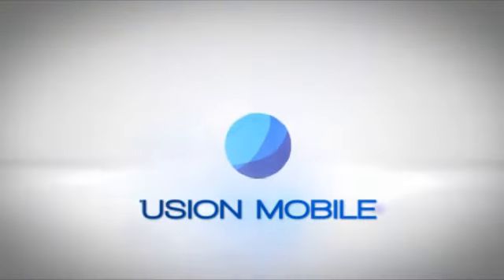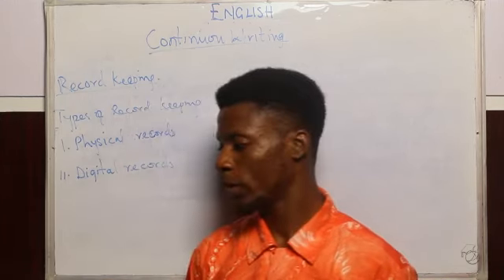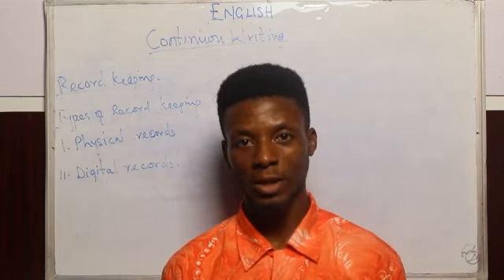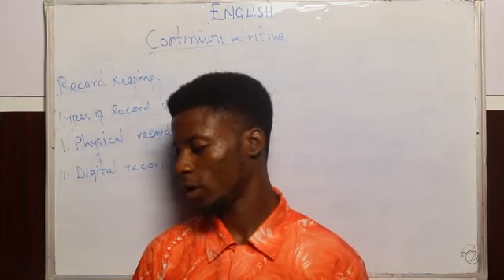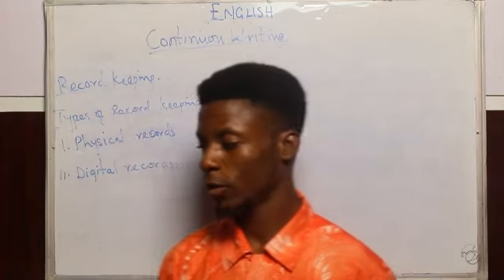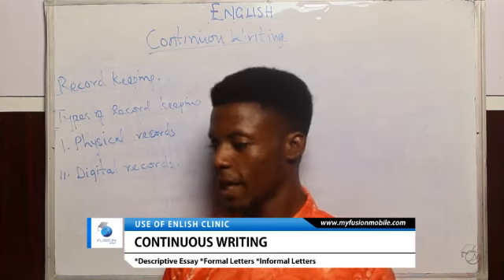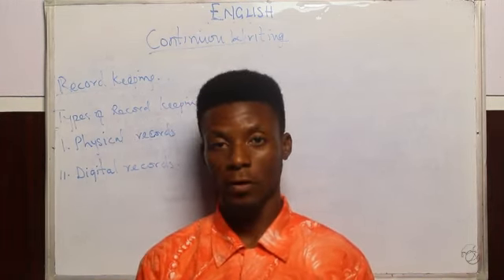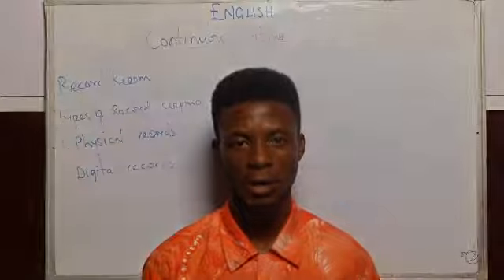Continuous Writing II (SS 1, JAMB, WAEC, NECO, Post-UTME, NABTEB)